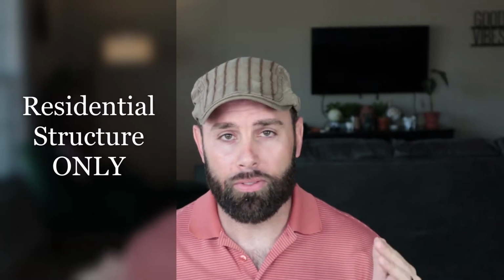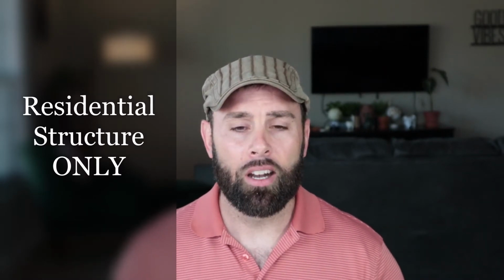4 Types of Residential Insurance you need to know about.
Whether you own a home or are renting a home, this video may help you ensure that you have the right protection for your situation.

1) Homeowner's Policy
2) Landlord Policy
3) Renter's Policy
4 Short Term Rental Policy

My name is Adam Johnson and I’m the president of Johnson Property Investments, Inc. which is based out of Clarksville, TN. My wife, Asury, and I currently operate 22 short-term rentals along with many other long-term rentals. We absolutely love it.
We started with nothing and now we are proud to say that we are financially free because of the business that we started.

📘📚Receive a free excerpt from our book, "1st Step: The Quick Start Guide to Building Your Successful Business in Real Estate".

📘📚A copy of our Book